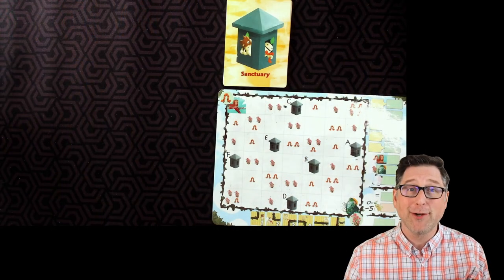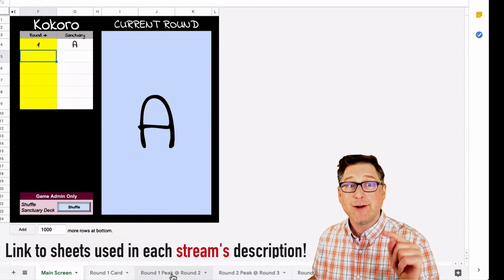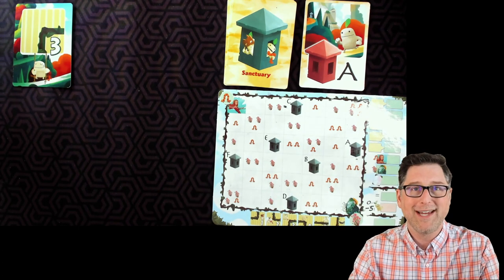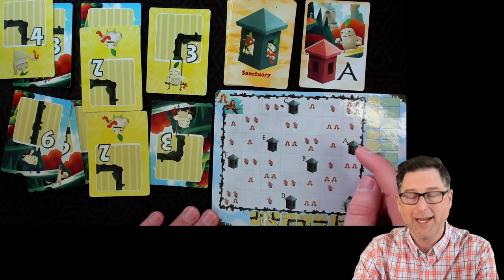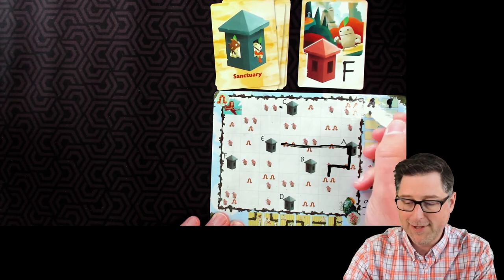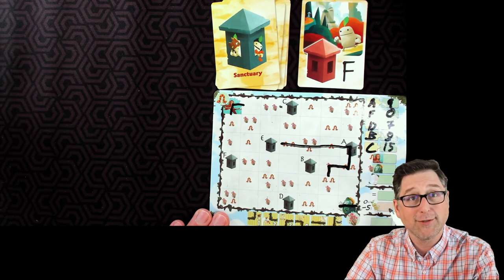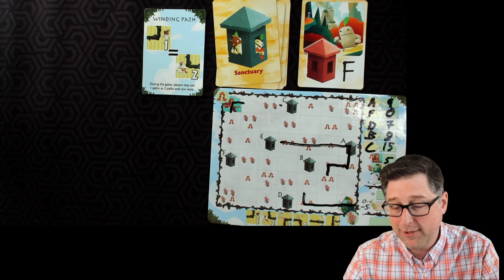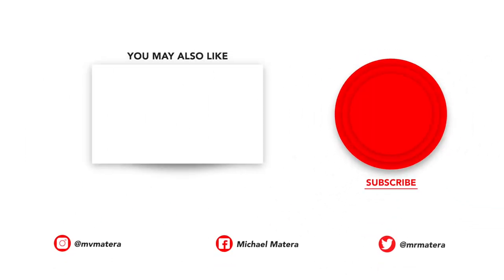Kokoro Avenue of the Kodama Rules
Welcome to the Global Let's Play community. These are the directions to the game Kokoro Avenue of the Kodama. Below you will find links you need.

I hope you join in the fun with us.

Peace!

Snail Mail: Seriously, I would love to get some of this!